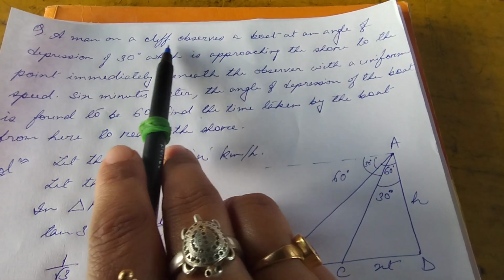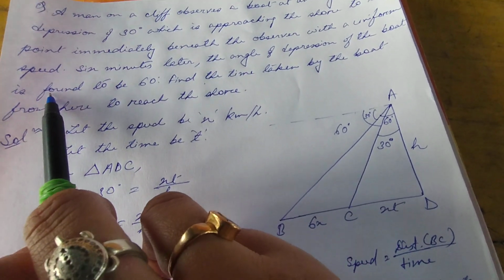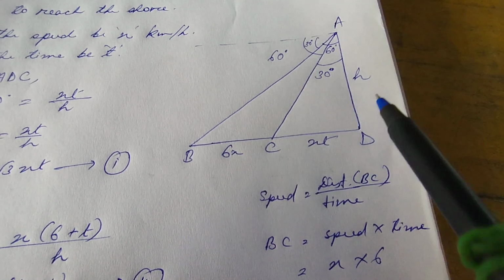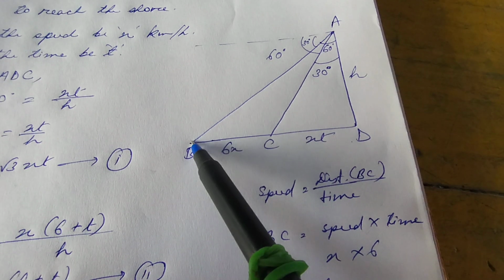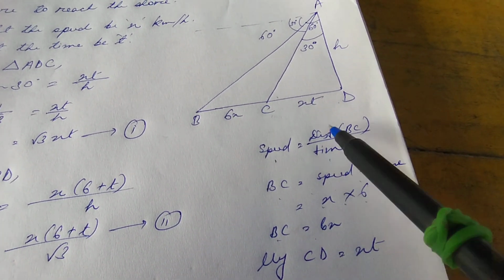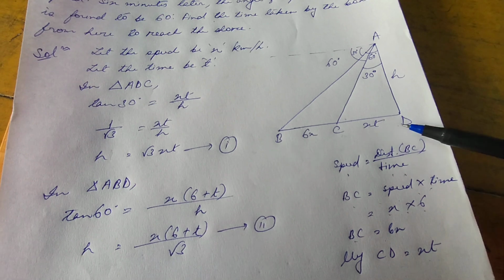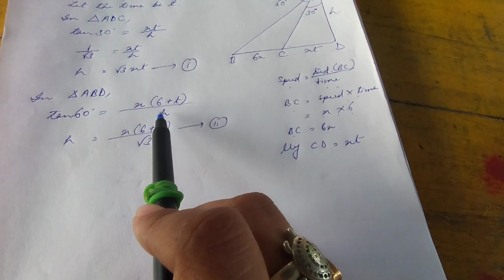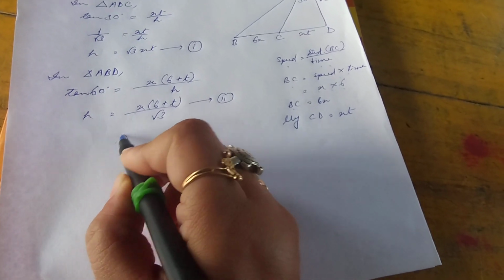Mathematics Standard Q. Trigonometry Heights and Distance|Class X|learn with us| Nirmala Singh